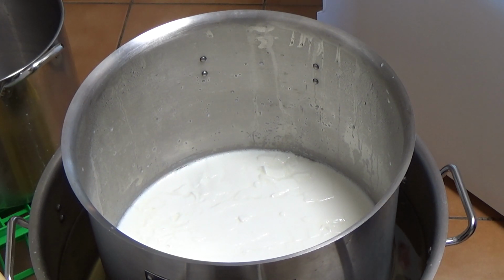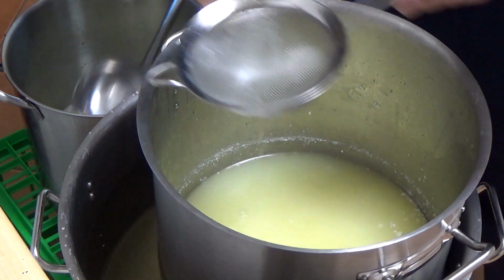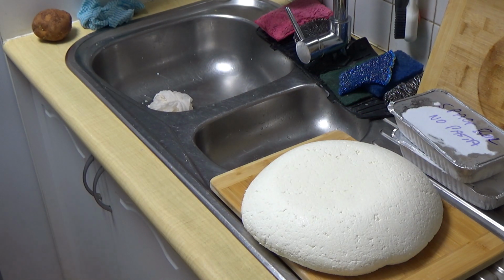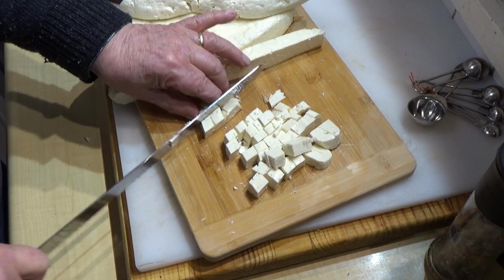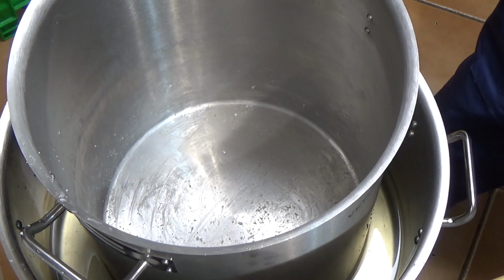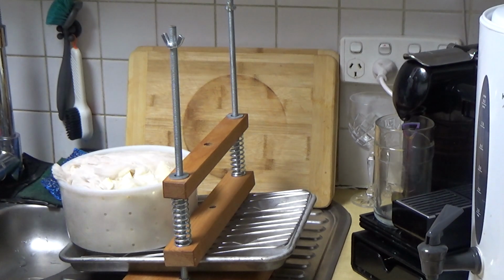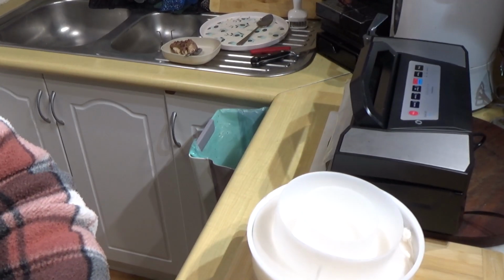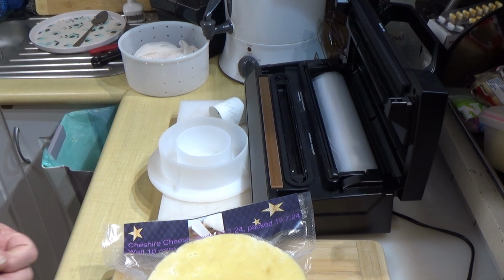Making Cheshire Cheese from scratch.